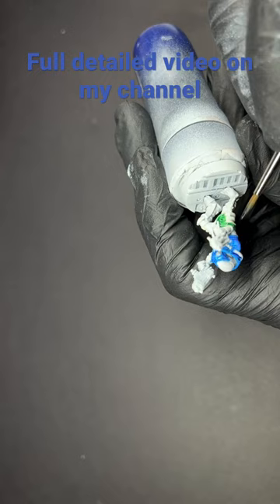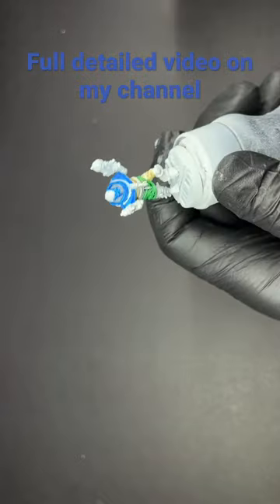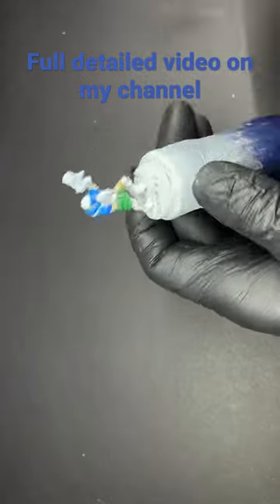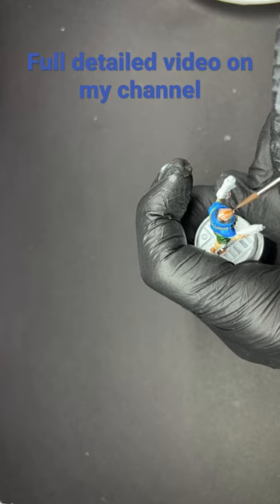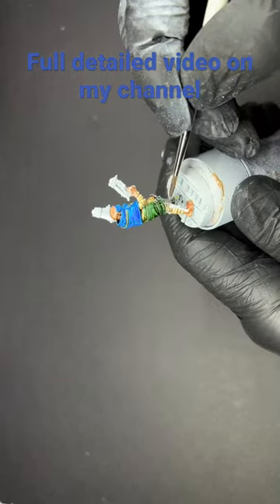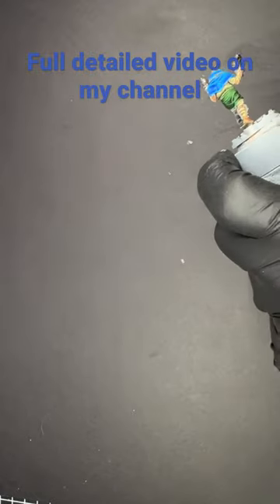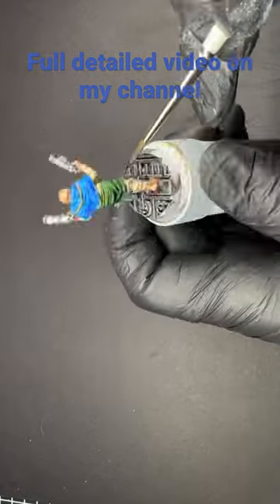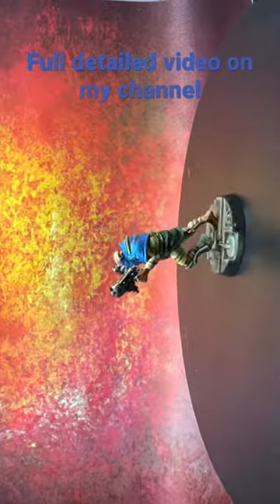Quick and easy speed painted table top ready necromunda Cawdor gang member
A quick tutorial on how to speed paint necromunda Cawdor gang, the full detailed video is on my channel.